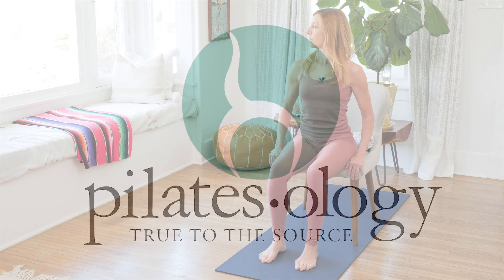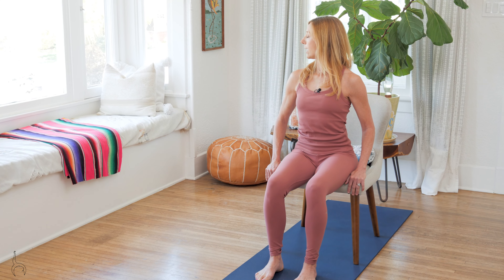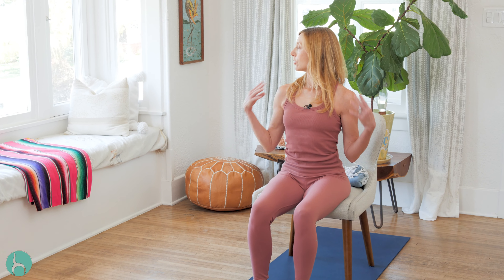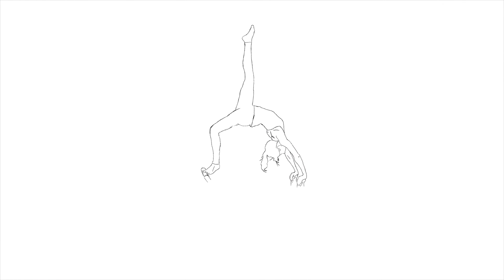Pilates in a Chair - Class 3 of 6 PREVIEW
/ This may be your breakthrough class in your Pilates journey - many students feel stronger and more flexible by their third class! Alisa Wyatt adds skills to open your chest, gently stretch your spine, strengthen your abdominal muscles, and increase circulation and dexterity in your hands. The exercises for your legs and seat become more challenging so you will get even stronger! Filmed at Pilatesology Studio.